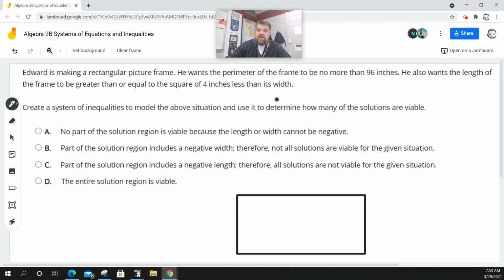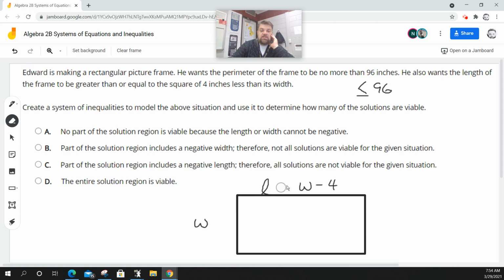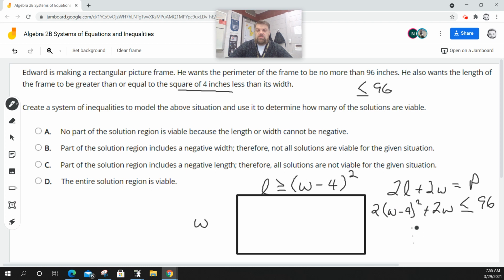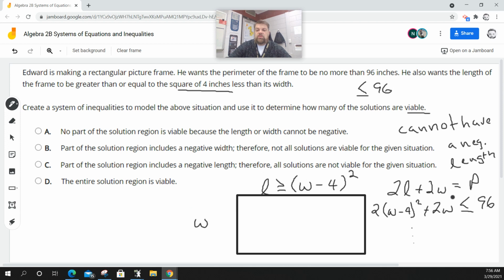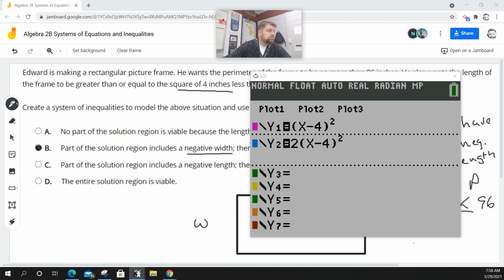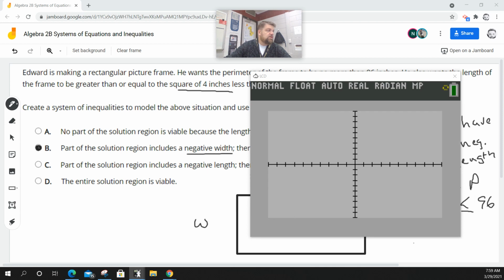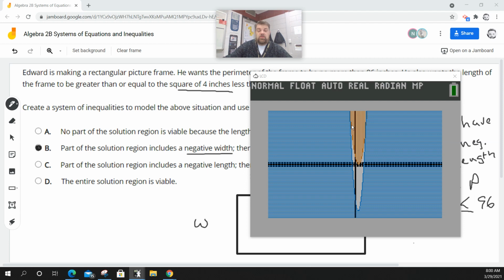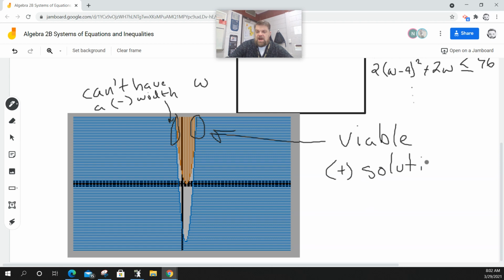Algebra 2B Systems of Equations and Inequalities Example 5